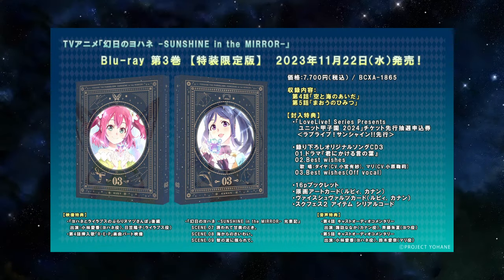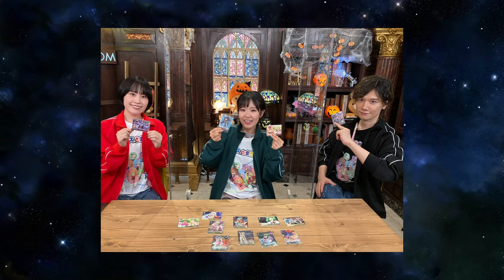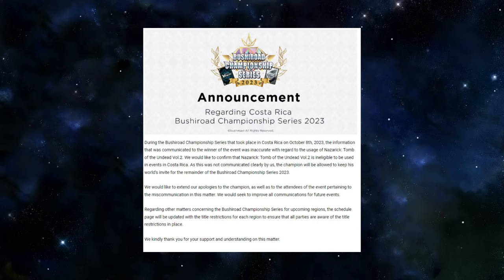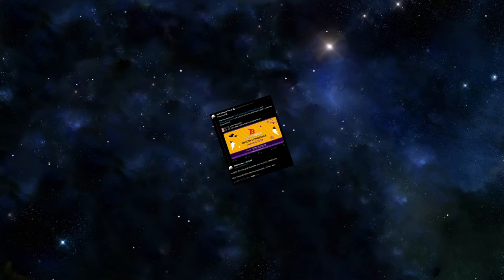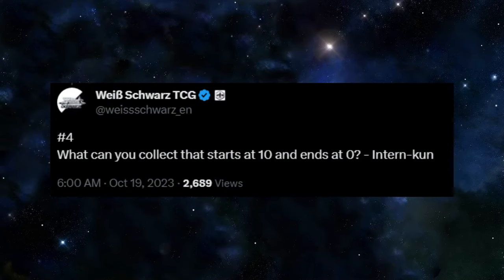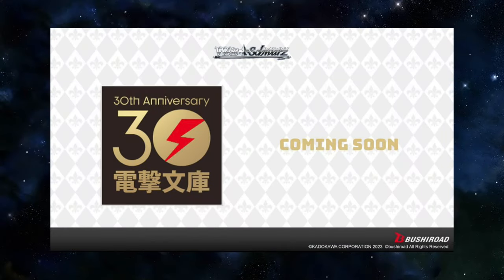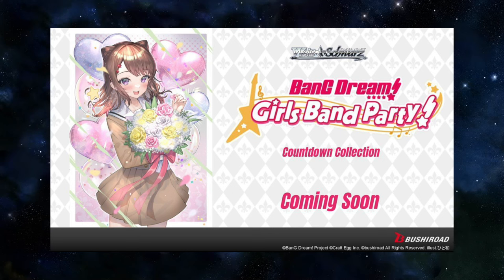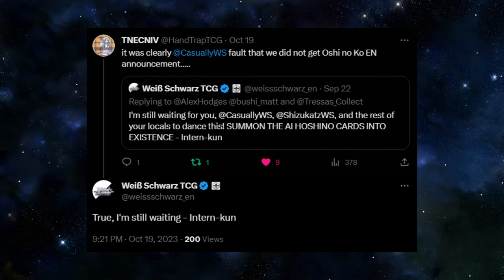RECAP: ENG Autumn Presentation! [This Week in Weiss Schwarz]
October 2023 // Week 3

In where we talk about the ENG Bushiroad Strategy Presentation!

We cover all of the new series coming to english weiss schwarz.
Dengeki Bunko, Bochi the Rock, MyGo, Bang Dream Coundown Collection, Saekano Final, and RWBY Premium Booster have all been announced!

More Importantly!

1-Watch the video in full. Be sure to pause and rewind in some places that you find interesting.
3- Reply to one comment that was left by someone else. Start a conversation!
4- Click on another video that you find in the suggested videos, video cards, at the end of the video or description box.